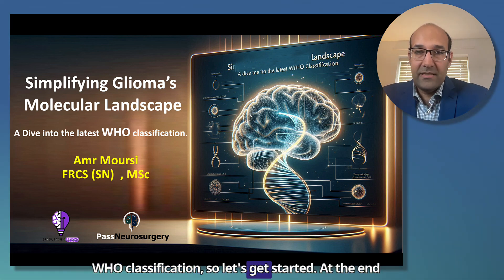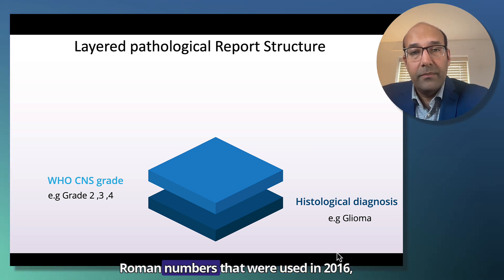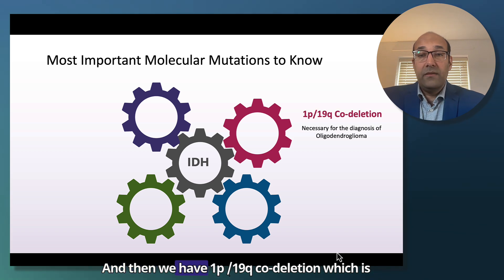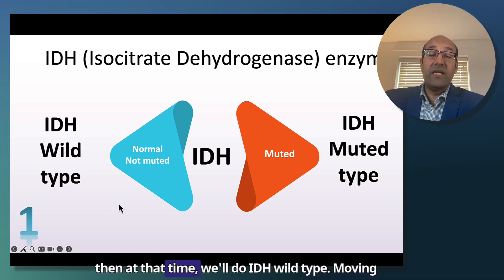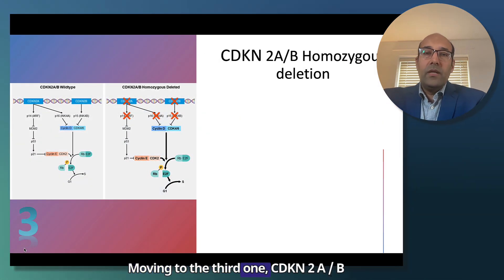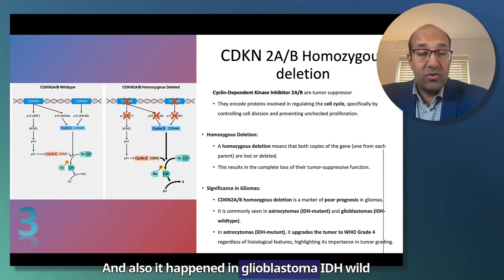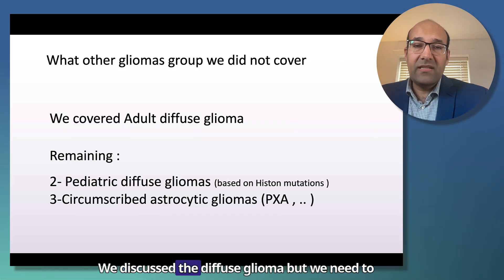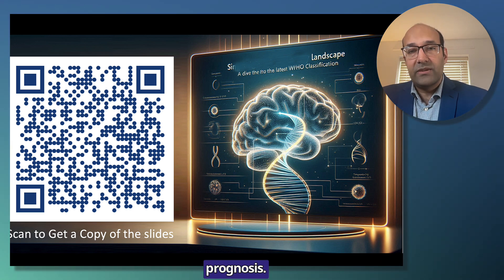How to Classify Glioma? WHO 2021 Classification - Molecular & Genetic Mutations Simplified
This video discussed the essential knowledge about Glioma classification. It dives into the 2021 WHO classification for brain tumours.

In this video we’ll walk you through:
- WHO classification
- Glioma molecular features and genetic mutations
- The most up to date and current classification for adult diffuse glioma
- IDH mutations
- TERT Premotor mutation
- EGFR gene amplification
- 1p/19q co-deletion
- Patient prognosis according to molecular features

Soon we will be launching the largest MCQ bank for neurosurgery, PassNeurosurgery.